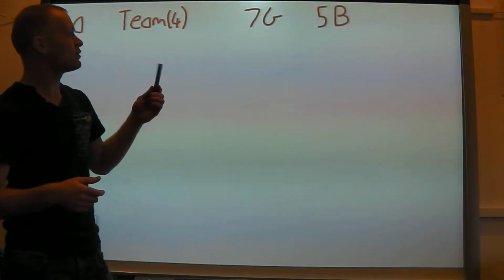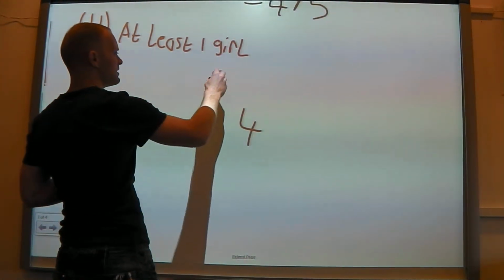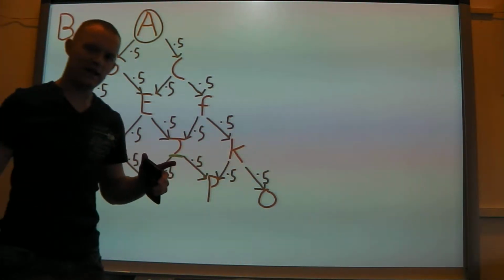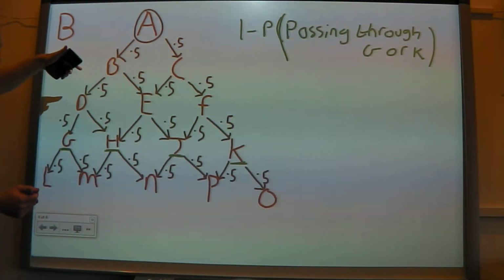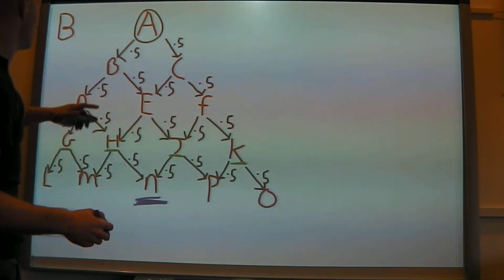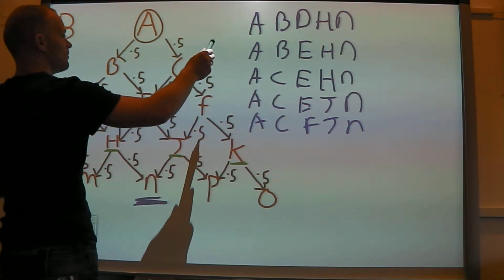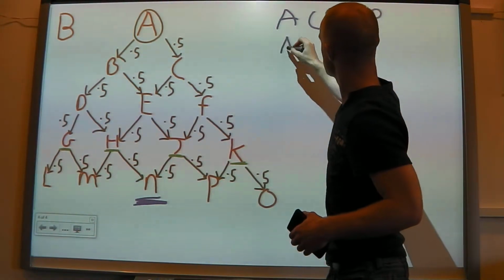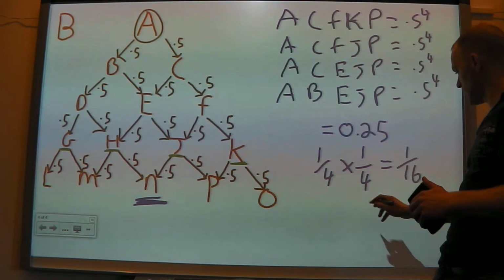Leaving cert 2011 paper 2 Q 7 A and B